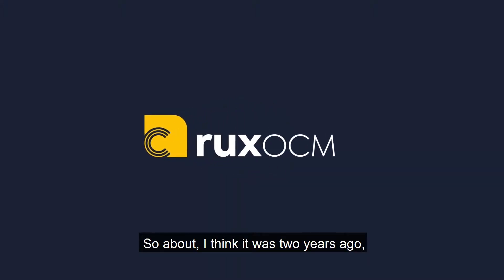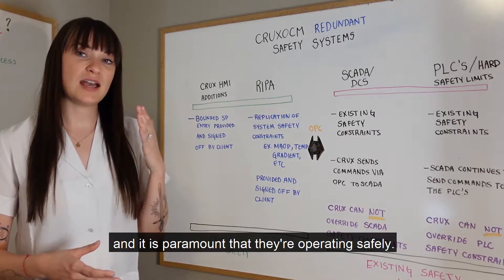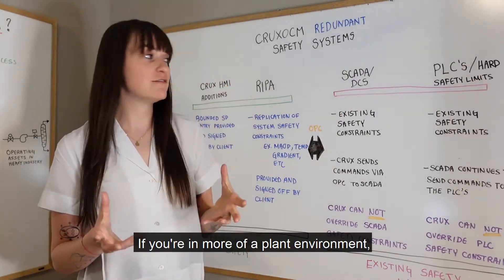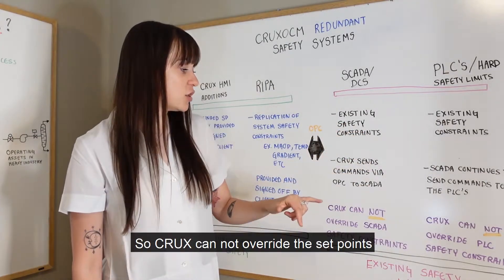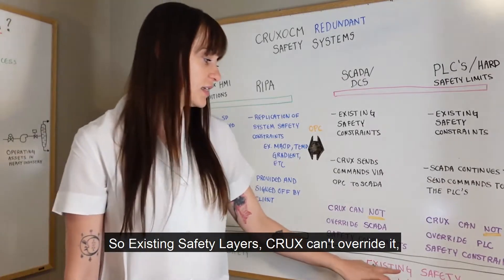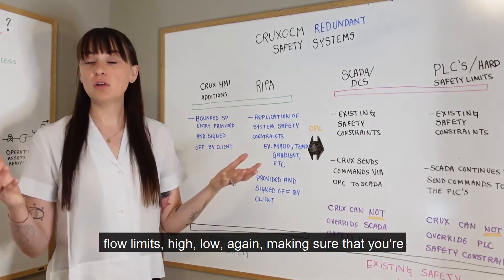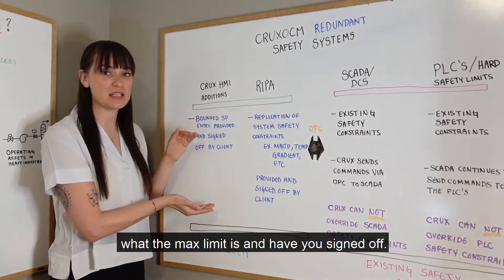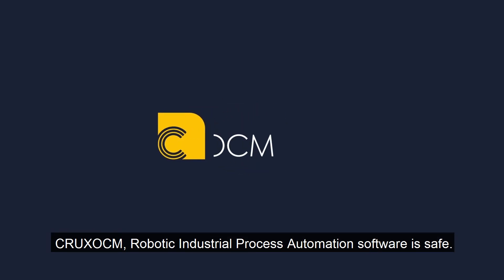But is RIPA Safe?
In heavy industrial operations, oil and gas specifically – safety is number 1. We design all of our software at Crux to ensure all critical safety constraints are maintained. We had an early customer point out to us that we are in fact, a redundant safety system. By residing outside of the SCADA system (or DCS) and connecting via OPC, we ensure that its impossible for our software to issue commands that can overwrite these critical constraints. Not only do you then have the local PLC constraints and the SCADA/DCS constraints, you have another layer in the RIPA platform. Not only does RIPA execute commands on behalf of the control room operator, but its unable to issue commands outside of the critical constraints inside of the Crux software, inside the SCADA/DCS and inside the local PLC. Three layers of safety are better than 2 and for sure better than 1.